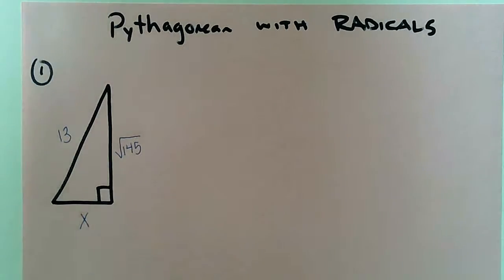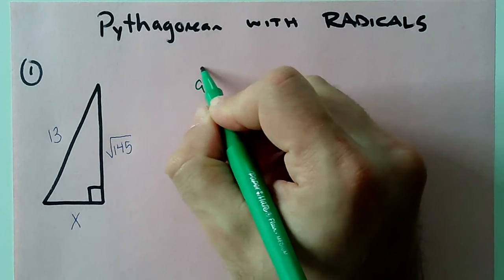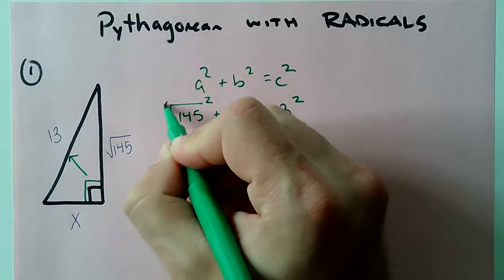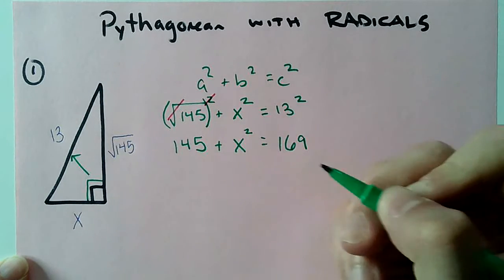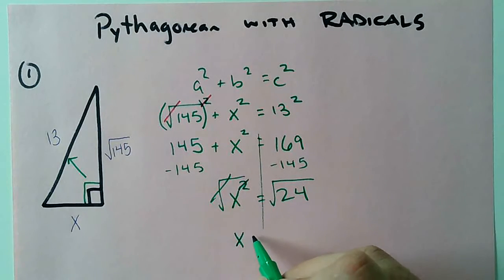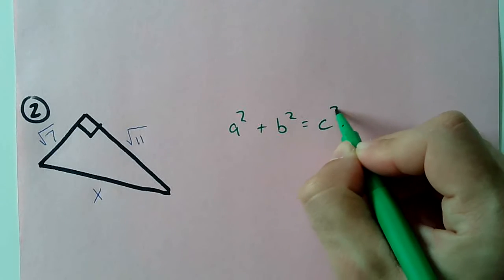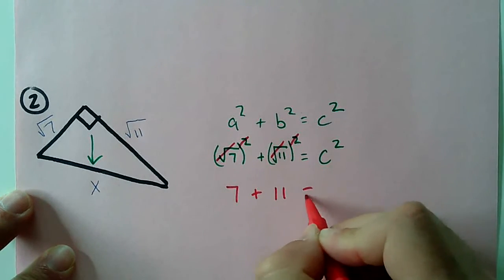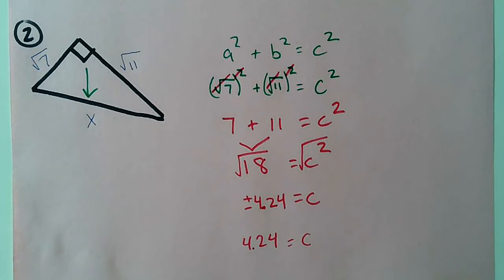Pythagorean with Radicals